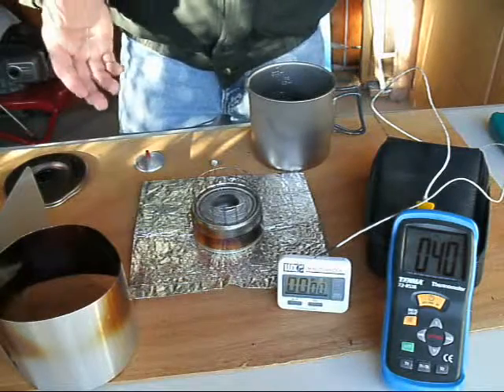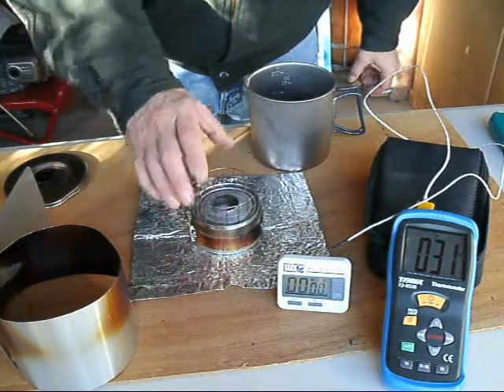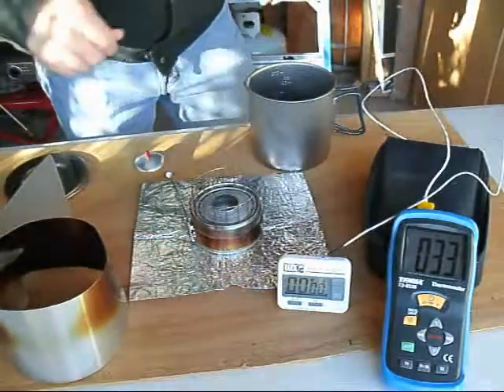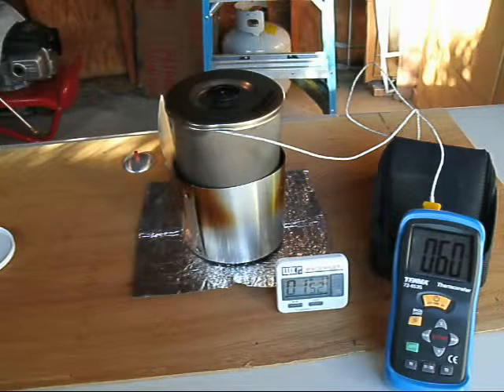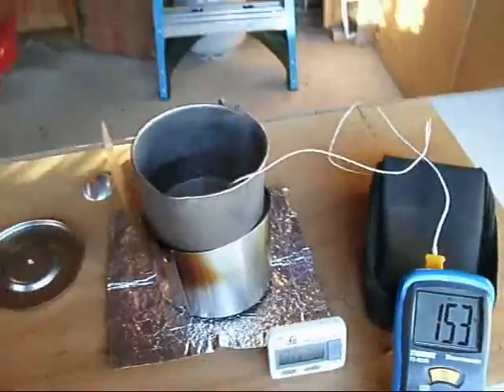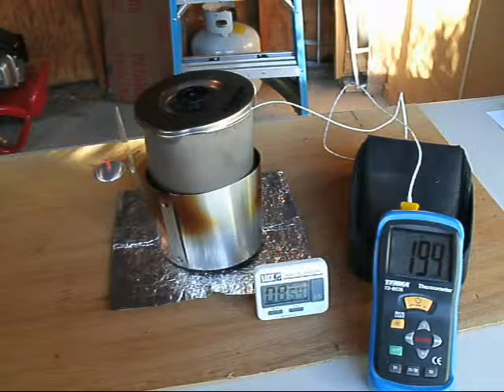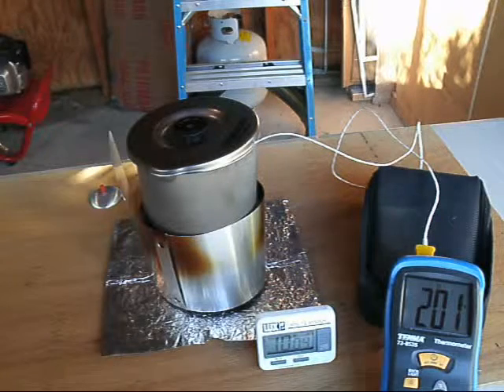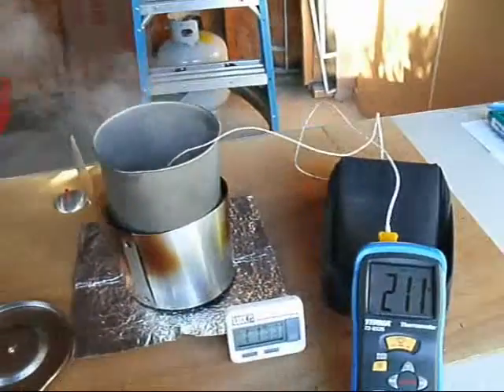PackaFeather XL Part 2.wmv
Water Boil Test At 40 dregre Temp.